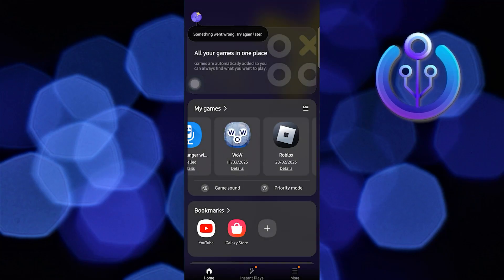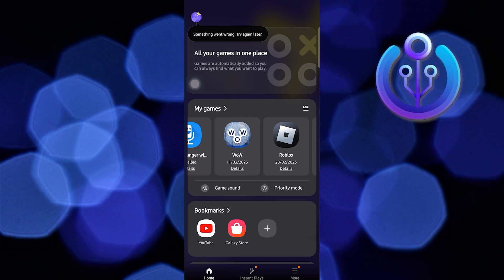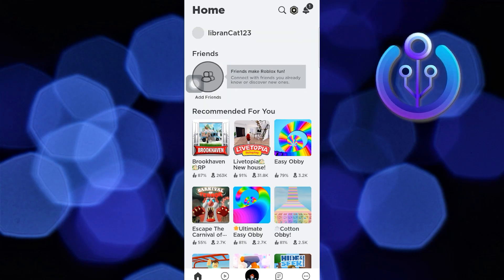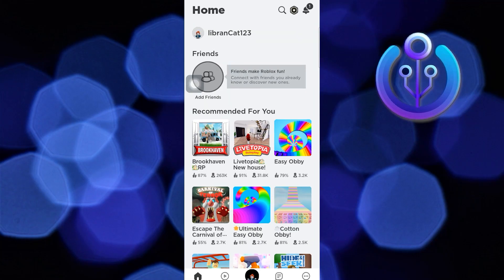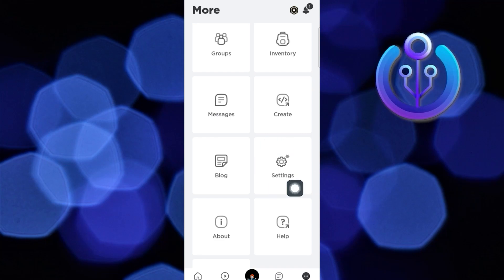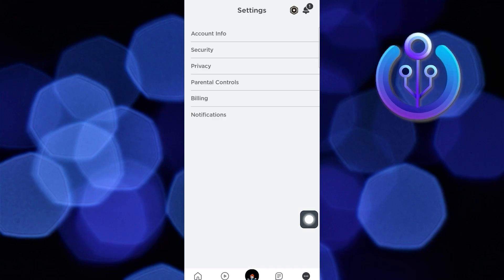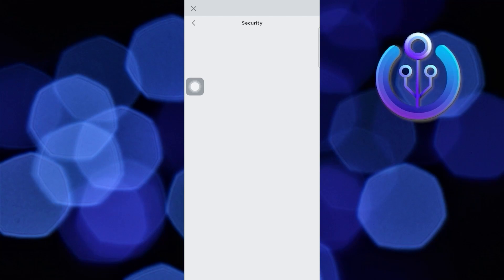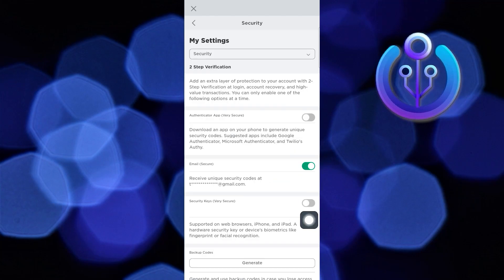How to TURN OFF 2 Step Verification on Roblox (QUICK & Easy 2023)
In this tutorial, you will learn How to TURN OFF 2 Step Verification on Roblox in easy steps by following this super helpful tutorial to get a solution to your problem!!